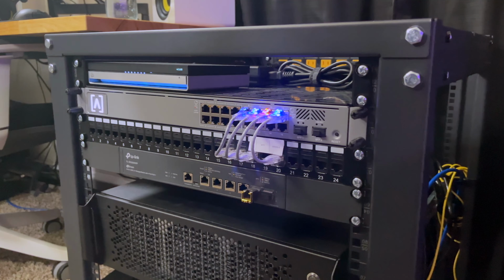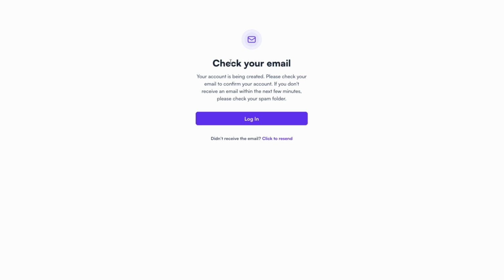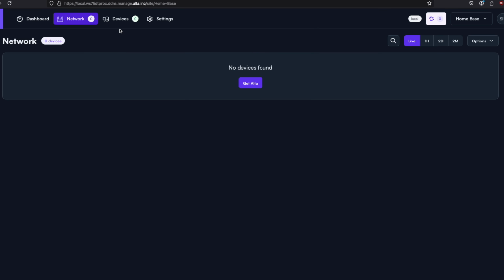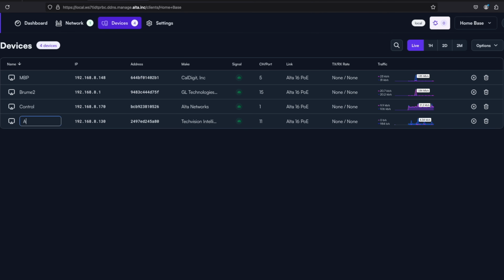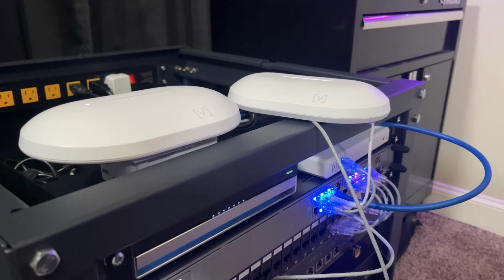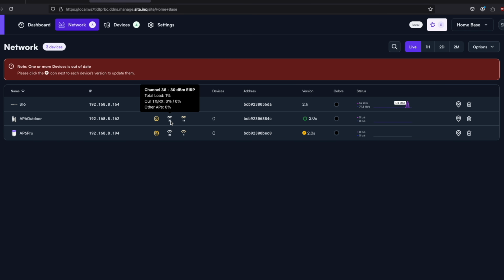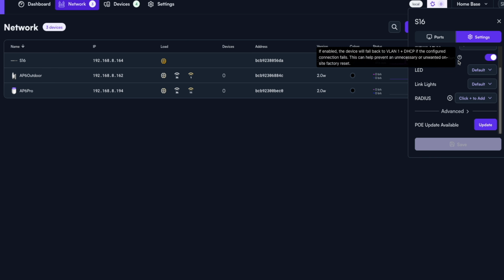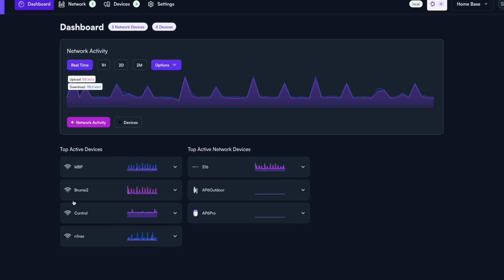Let's Check Out the Hardware Network Controller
In this video I explore the Alta Labs Network Controller for the very first time.  This is their hardware based software controller that is not connected to the cloud allowing you to completely manage your hardware offline.  Let's see what it's all about!

Wish List